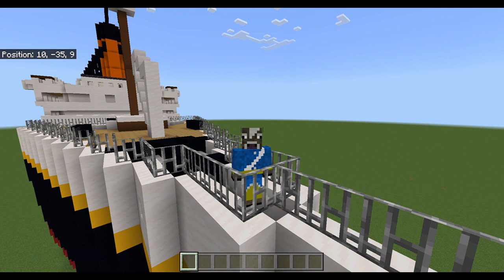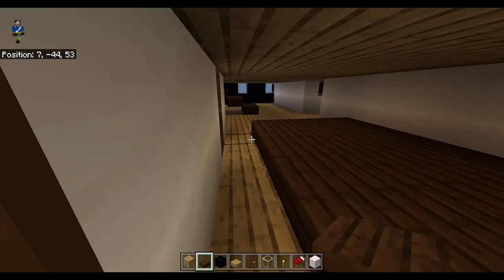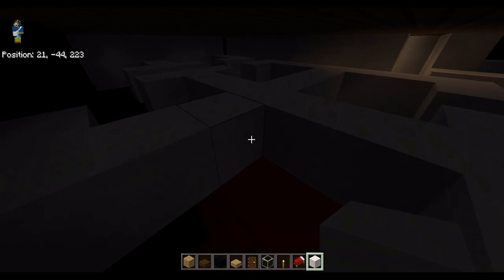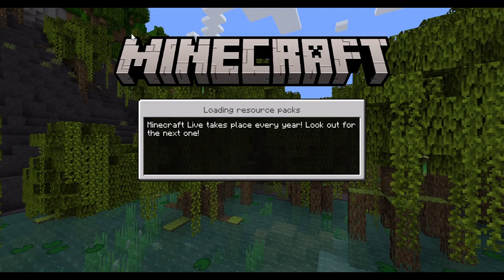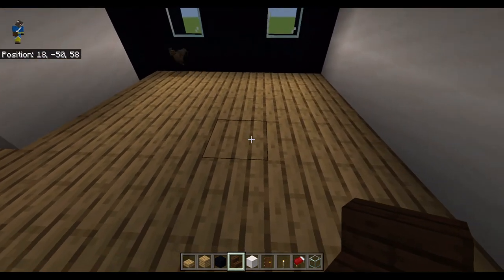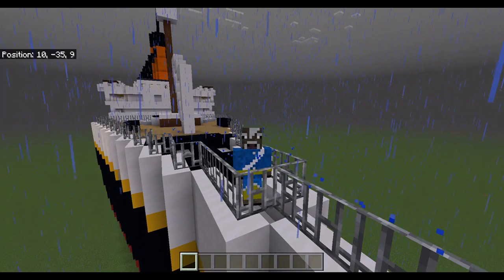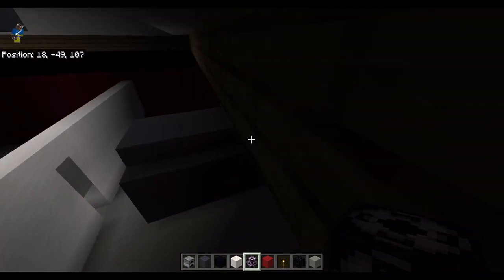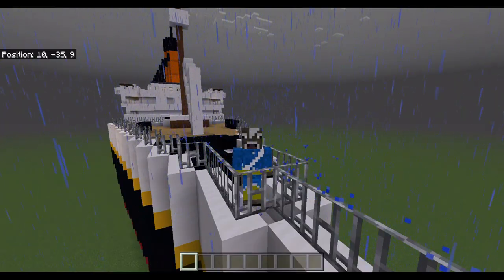Building TITANIC part 4: The Final Decks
this is the last building episode and the second last episode of the series

0:00 Intro
0:26 E-Deck
2:54 F-Deck
4:47 G-Deck & Orlop-Deck
6:21 The Tank Top
8:59 The Last Block